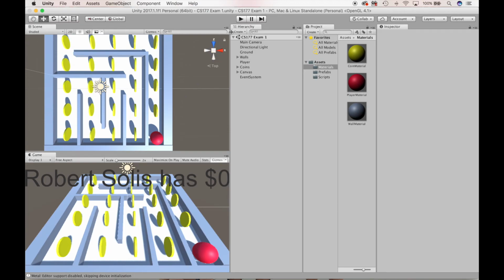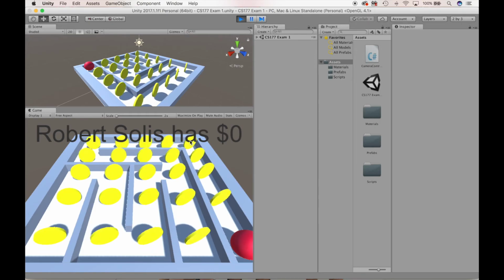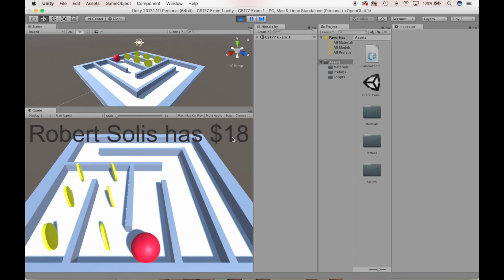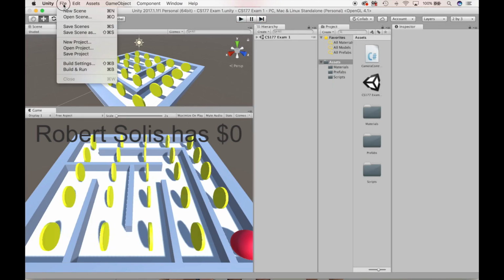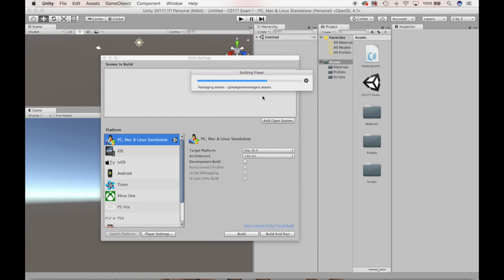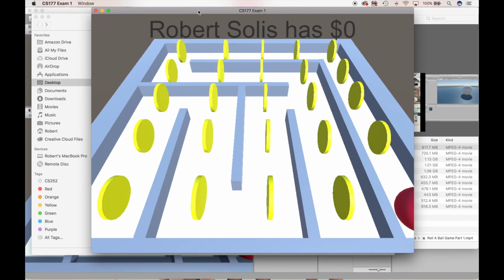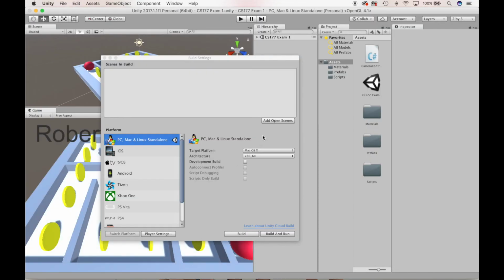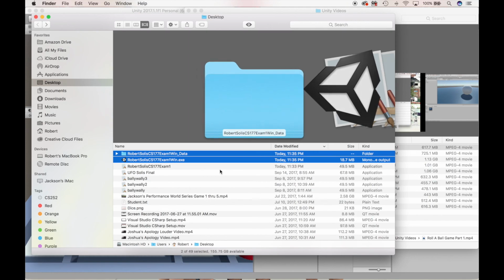CS177 Exam 1 Video